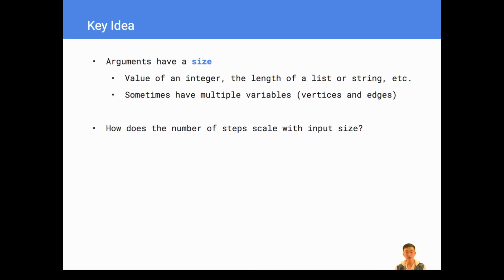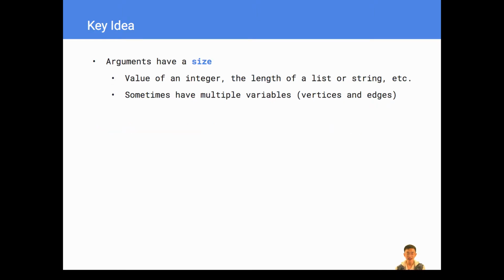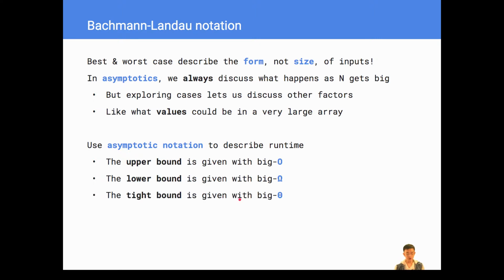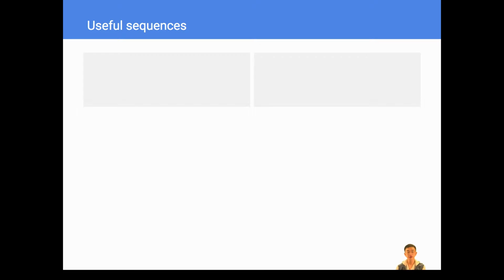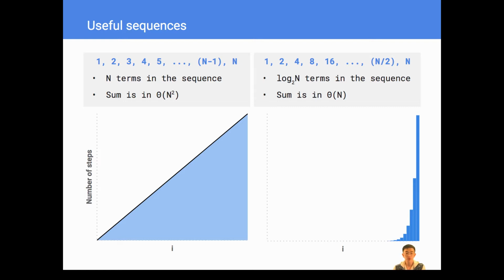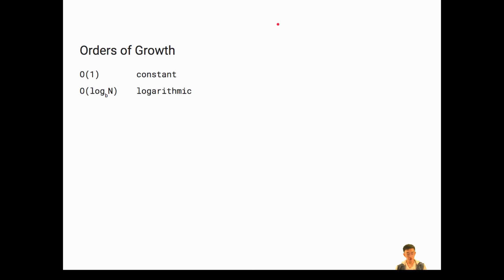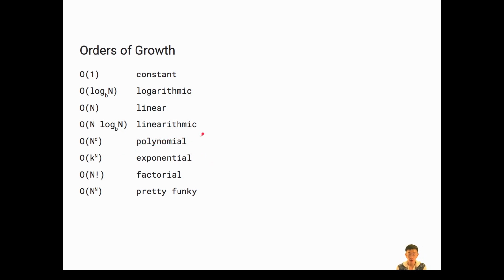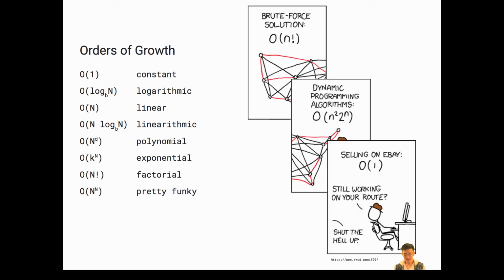7.1 Runtime Instruction